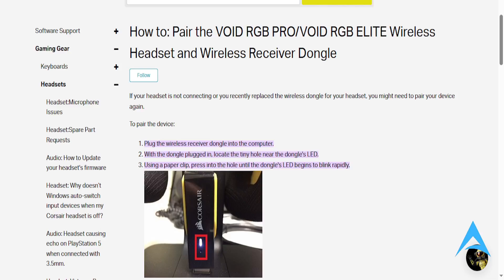How to Pair Your Corsair Void RGB Elite Wireless Headset - Step-By-Step Guide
If you're looking for a video on How to Pair Your Corsair Void RGB Elite Wireless Headset - Step-By-Step Guide, here you go! In this video, I'll show you How to Pair Your Corsair Void RGB Elite Wireless Headset - Step-By-Step Guide. Make sure you watch the video till the end because you'll learn How to Pair Your Corsair Void RGB Elite Wireless Headset - Step-By-Step Guide. It's easy and simple to do from your phone or laptop.